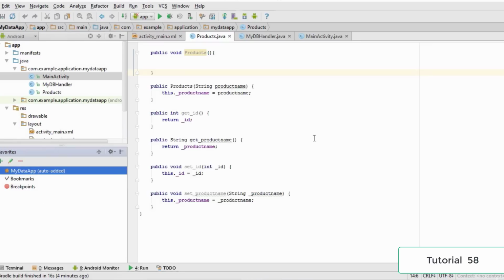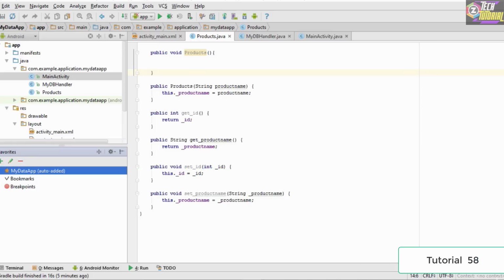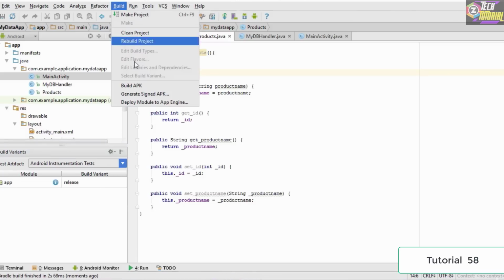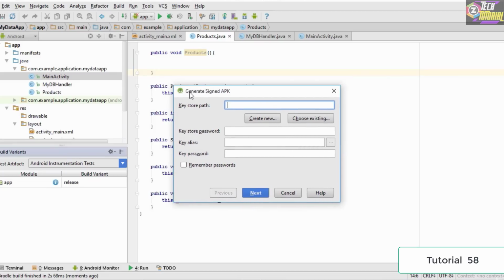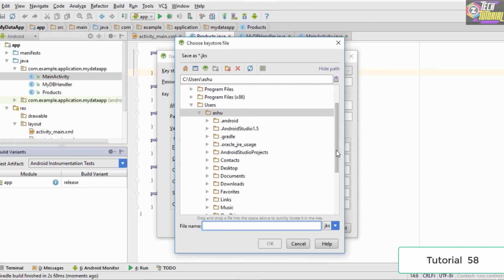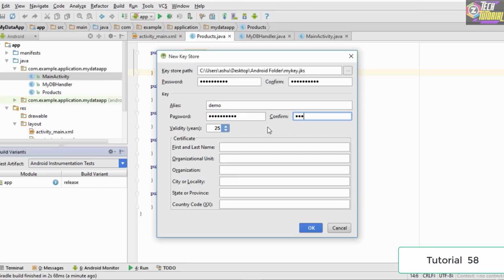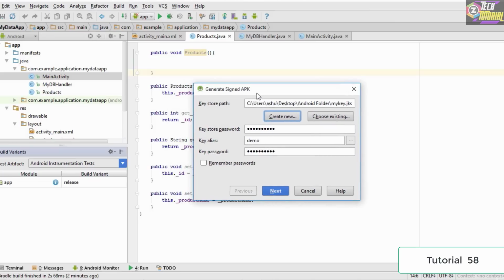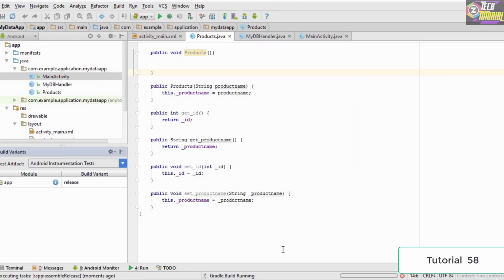How to create APK file for Android for Distribution on PlayStore | How to upload APK on Google Store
In this tutorial, I will teach How to create an APK file for Android for Distribution on PlayStore. We will create an APK file in Android Studio that can be then uploaded on Playstore for distribution. APK can be easily created for android in Android Studio.

Welcome to Android App Development Course for Absolute Beginners.  This is a Full Course for an absolute beginner. In this Master Classes, I will teach you how to develop mobile applications from scratch and become an advanced level Android app developer. Since this course is from Beginners to Advance levels, You can start learning even though you have no background of coding, or are just starting.